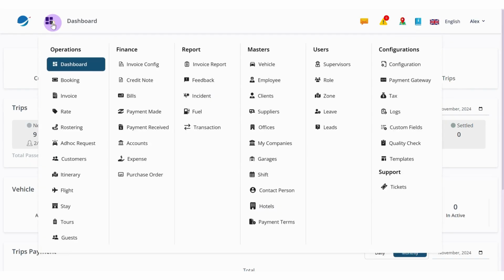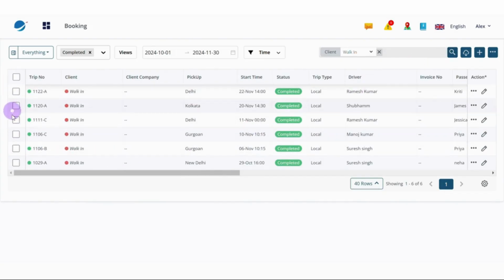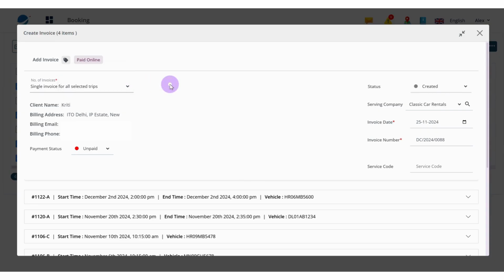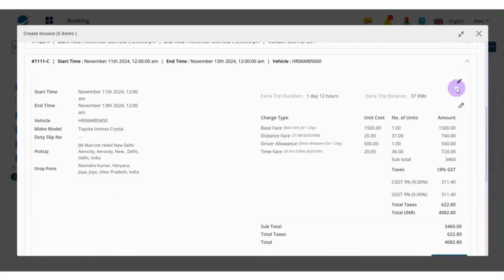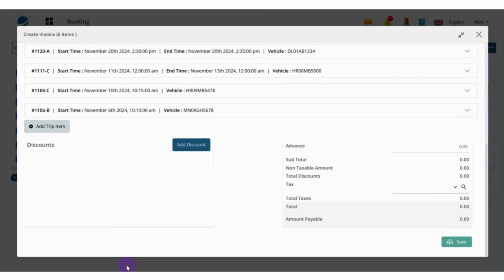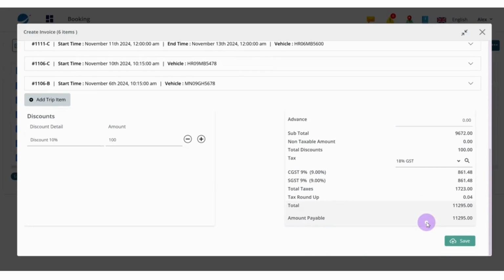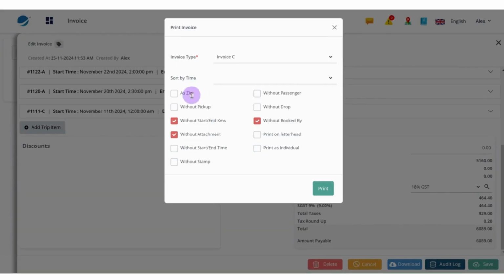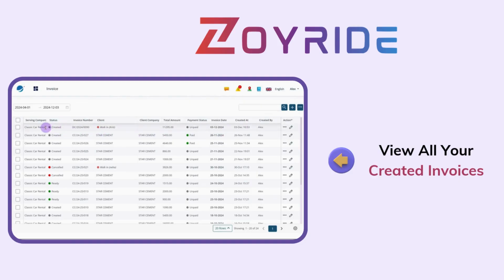Managing Invoice (Bulk) - Zoyride Tutorial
Welcome to our tutorial video on creating bulk invoice in our application.